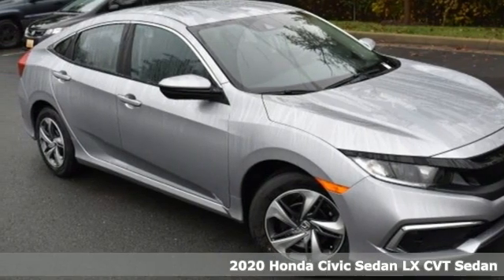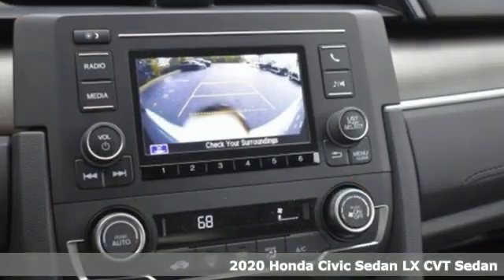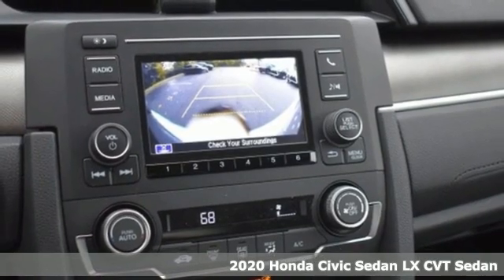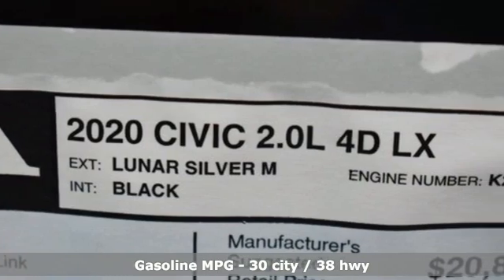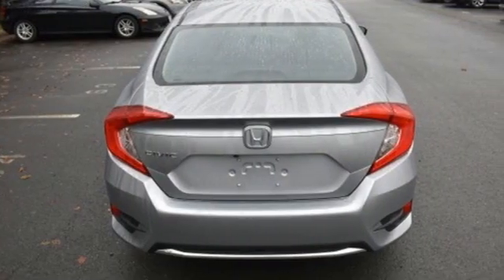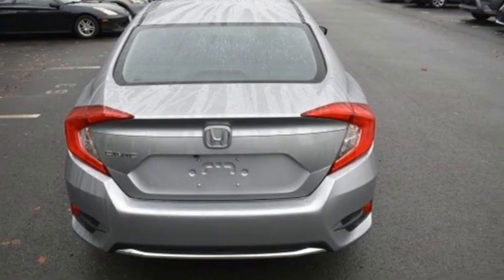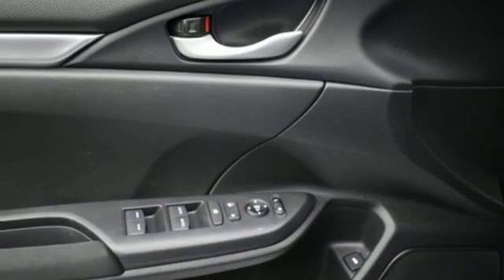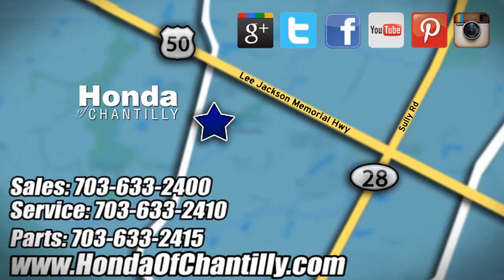New 2020 Honda Civic Fairfax Dulles Chantilly, DC HCLH590138 - SOLD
Year: 2020
Make: Honda
Model: Civic
Trim: LX
Engine: 2.0L I4 DOHC 16V i-VTEC
Transmission: CVT
Color: Silver
Interior: Black
Stock #: HCLH590138
VIN: 2HGFC2F63LH590138
Lunar Silver Metallic 2020 Honda Civic LX CVT 2.0L I4 DOHC 16V i-VTECbrbrbr30/38 City/Highway MPG We make every effort to provide accurate information but please verify options and price with management before purchasing. All vehicles are subject to prior sale. All financing is subject to approved credit. Dealer installed options are additional. Stock photo colors, options and trim levels may vary. Not responsible for typographical errors. Published price subject to change without notice to correct errors and omissions or in the event of inventory fluctuations. Vehicles may be in transit to dealer. Vehicle photos may not match exact vehicle. Please call to confirm availability status. All prices exclude taxes, title, license, and a $899 documentation fee. Model tested with standard side airbags (SAB). Government 5-Star Safety Ratings are part of the National Highway Traffic Safety Administration (NHTSA). New Car Assessment Program **Based on model year EPA mileage ratings. Use for comparison purposes only. Your mileage will vary depending on driving conditions, how you drive and maintain your vehicle, battery pack age/condition, and other factors.

Address:
4175 Stonecroft Boulevard